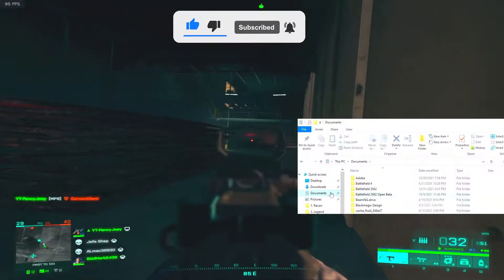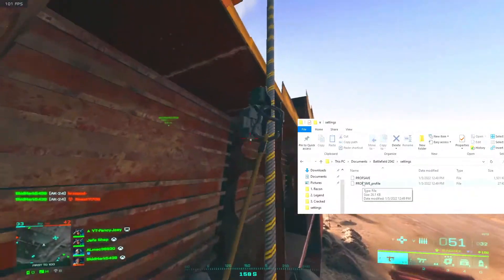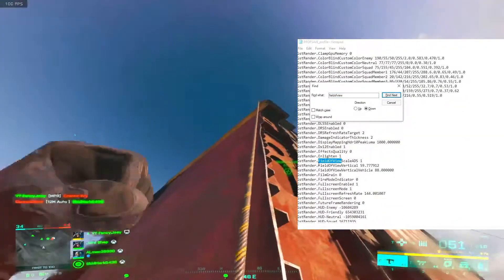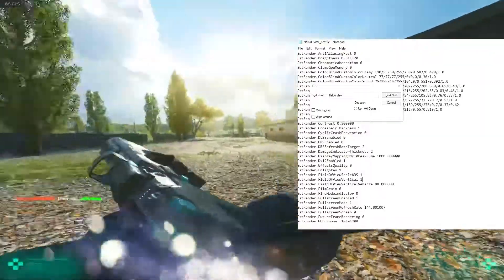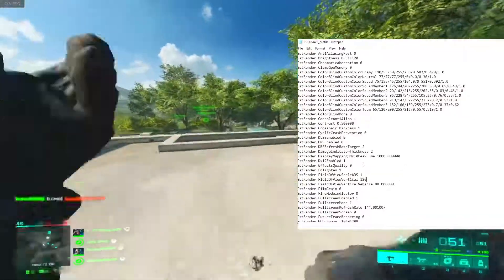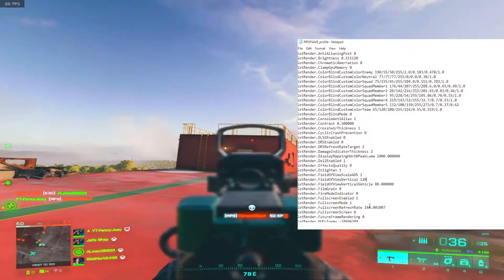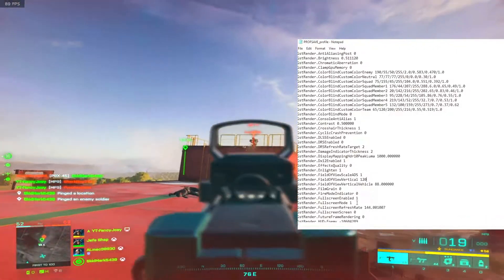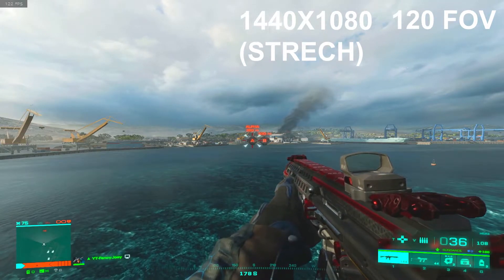HOW TO GET 120 FOV IN BATTLEFIELD 2042 (PC)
Some keywords, Copy for your use if you want.
reddit apex
apex legends steam
apex pc
mirage apex
apex steam
lifeline apex
pathfinder apex
apex game
imperialhal
horizon apex legends
apex legends mobile
apex legends reddit
apex reddit
apex legends twitter
apex legends switch
apex twitter
apex mobile
reddit apex legendsapex legends pc
ea apex
apex legends discord
tsm imperialhal
apex legends horizon
respawn twitter
apex discord
twitch prime apex
twitch apex
apex nintendo switchkings canyon apex
apex on switch
playapex
apex legends ps5
twitter apex legends
mirage apex legends
apex twitch
twitter apex
apex legends legends
apex new legendapex legends forum
pathfinder apex legends
olympus apex
nrg apex
apex lifeline
apex pathfinder
apex ea
dizzy apex
best legends in apex
origin apex legendsapex legends fight night
apex war games
apex legends all legends
nrg dizzy
apex legends olympus
apex legends war games
apex legends website
apex fight night
anvil receiver
lifeline apex legendswar games apex
olympus apex legends
apex legends origin
playapex twitter
apex legends ea
trn apex
g7 scout
apex on steam
twitch prime apex legends
apex legends best legendapex legends on steam
discord apex
r301 apex
nvidia reflex apex
new legend apex
fight night apex
apex nvidia reflex
apex legends free
nintendo switch apex
nvidia reflex apex legendsapex legends mobile ios
apex wingman
twitter respawn
apex for switch
apex legends titanfall
next apex legend
apex legends kings canyon
apex legends ios
apex legends price
nessie apexapex legends wingman
apex all legends
apex amazon
apex legends linux
apex kings canyon
apex legends best legends
apex april fools 2021
respawn apex
apex legends aftermarket
games like apex legendschinatown market apex
switch apex legends
apex legends gb
xim apex apex legends
shroud apex
apex legends nvidia reflex
apex ios
apex legends game
respawn apex legends
apex best legendsrespawn entertainment twitter
apex on nintendo switch
apex legends sexy
aftermarket apex
amazon prime apex
all legends in apex
apex mozambique
apex titanfall
apex legends on nintendo switch
apex trndexerto apex
apex amazon prime
apex aftermarket
p2020 apex
competitive apex
fight night apex legends
ps4 apex legends
tsm apex legends
apex legends epic games
apex legends origin to steamapex s9
apex legends unknowncheats
apex legends r99
downdetector apex
apex legends season 10 trailer,
apex legends season 10 battle pass,
apex legends season 10 gameplay,
apex legends season 10 countdown,
apex legends season 10 launch trailer,
apex legends season 10 gameplay trailer,
apex legends season 10 patch notes,
apex legends season 10 tier list,
apex legends season 10 arena,
apex legends season 10 alternator,
apex legends season 10 arenas ranked,
apex legends season 10 alc settings,
apex legends season 10 aimbot,
apex legends season 10 all changes,
apex legends season 10 aceu,
apex legends season 10 abilities,
apex legends season 10 battle pass trailer,
apex legends season 10 buffs and nerfs,
apex legends season 10 best guns,
apex legends season 10 best settings,
apex legends season 10 bloodhound,
apex legends season 10 best legends,
apex legends season 10 battle pass skins,
apex legends season 10 character,
apex legends season 10 changes,
apex legends season 10 cinematic,
apex legends season 10 comic,
apex legends season 10 controller settings,
apex legends season 10 cinematic trailer,
apex legends season 10 caustic,
apex legends season 10 diamond dive trail,
apex legends season 10 devstream,
apex legends season 10 dive trails,
apex legends season 10 date,
apex legends season 10 diamond,
apex legends season 10 disruptor rounds,
apex legends season 10 dialogue,
apex legends season 10 download,
apex legends season 10 event,
apex legends season 10 easter egg,
apex legends season 10 emergence,
apex legends season 10 early access,
apex legends season 10 exe,
apex legends season 10 early gameplay,
apex legends season 10 event skins,
apex legends season 10 emergence trailer,
apex legends season 10 fuse,
apex legends season 10 finishers,
apex legends season 10 funny moments,
apex legends season 10 firing range,